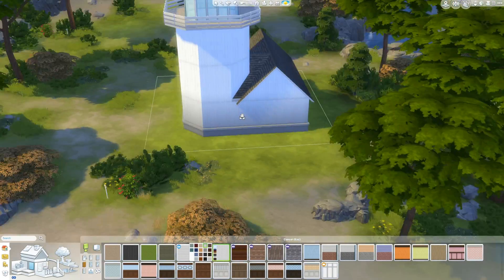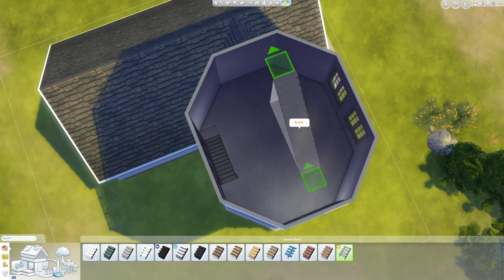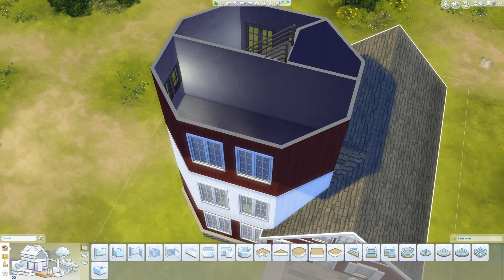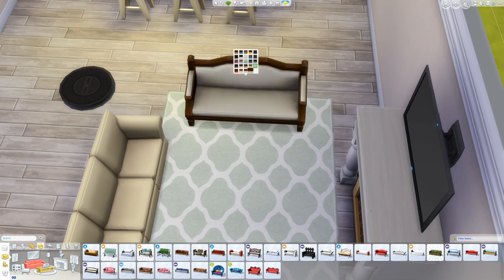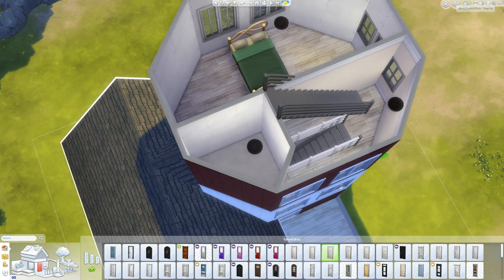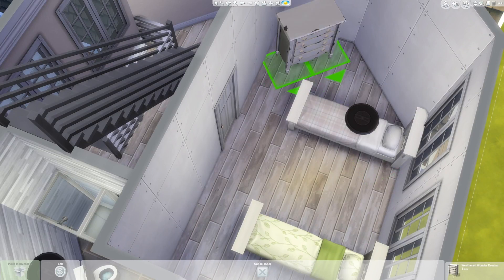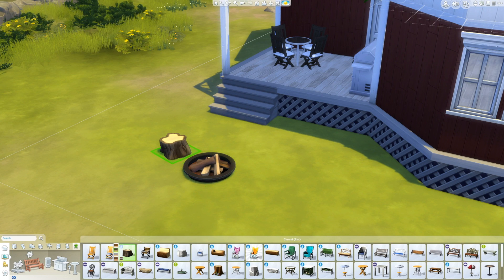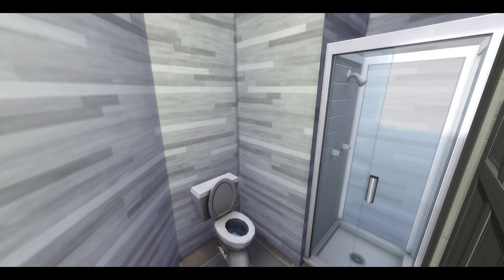Sims 4 Speed Build: Montgomery Lighthouse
This lighthouse now has enough room for a small family of four. Look out for their CAS video!